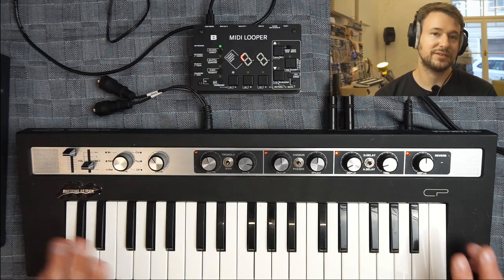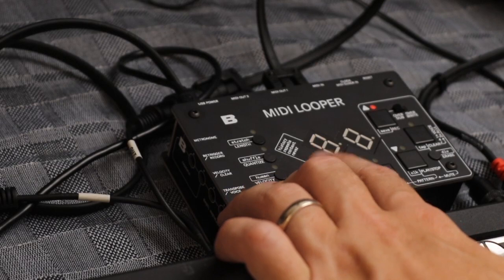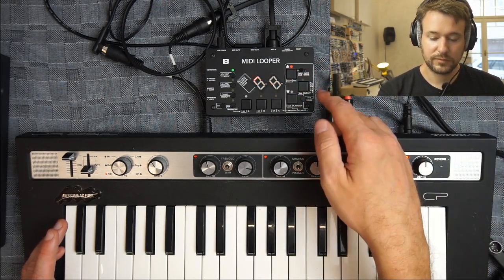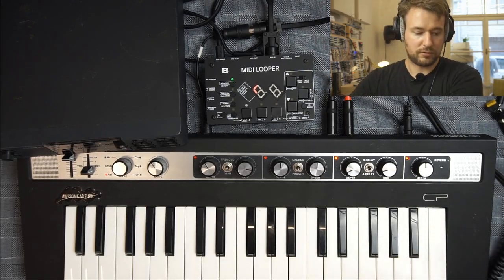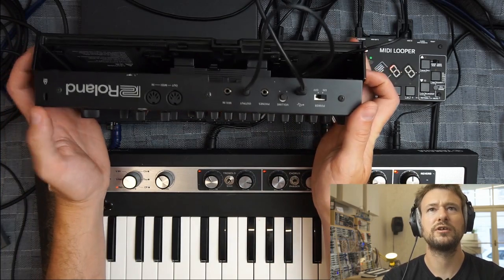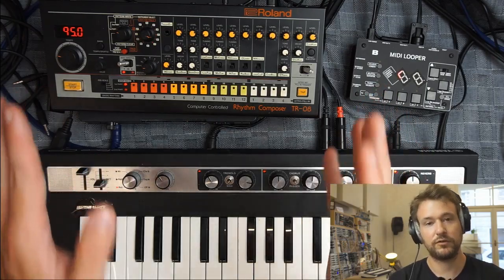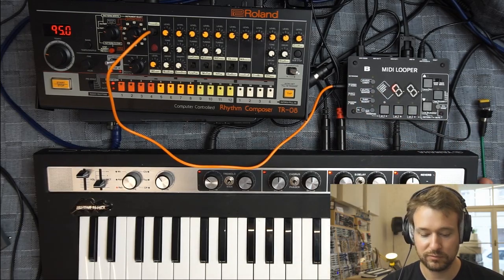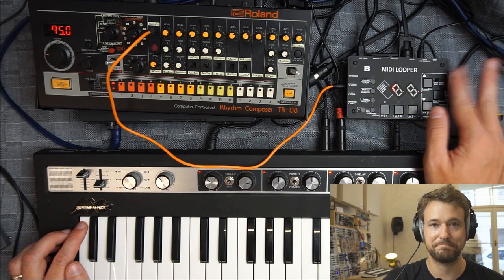Midilooper - Connectivity and Setup - Video Manual Part 1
In this video we are focusing on the connectivity of the Midilooper and fundamentals of MIDI protocol and how you can make it work in different setups.
To help you navigate with this video use the visual material in the pdf manual - especially the setup examples section:

About Bastl